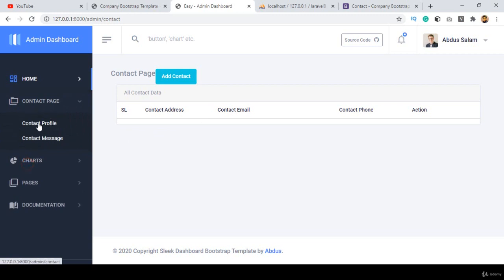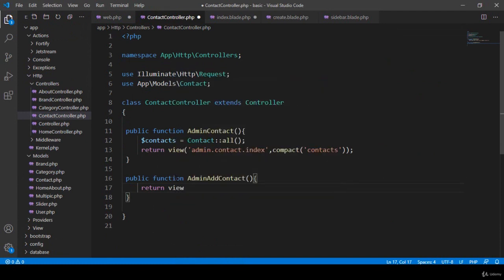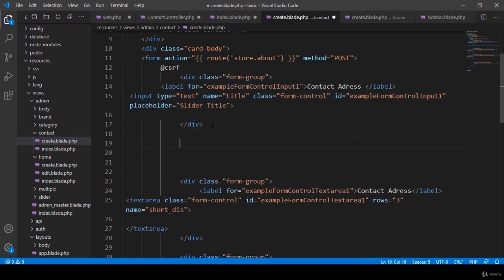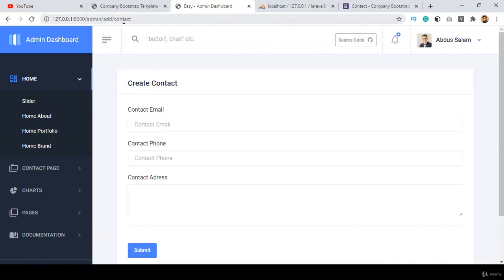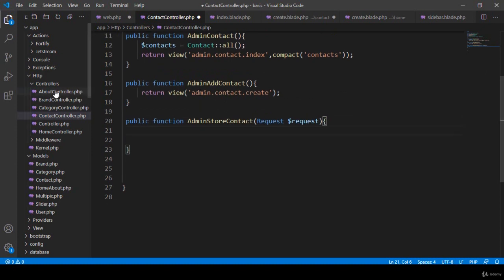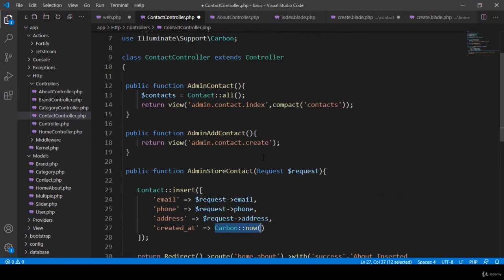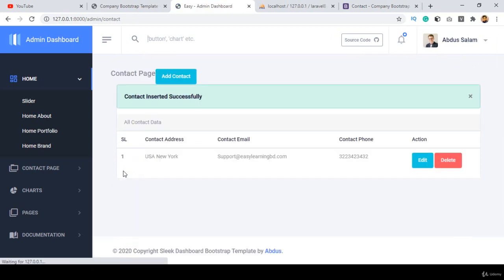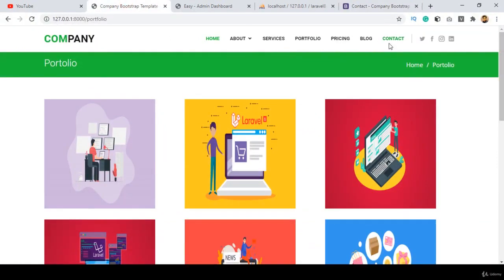61 Setup Contact Page Part 2